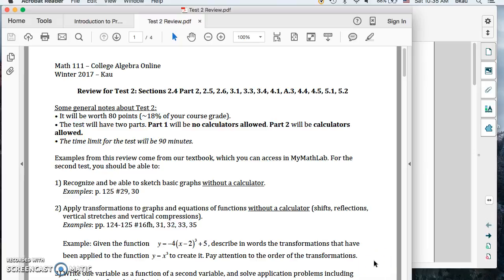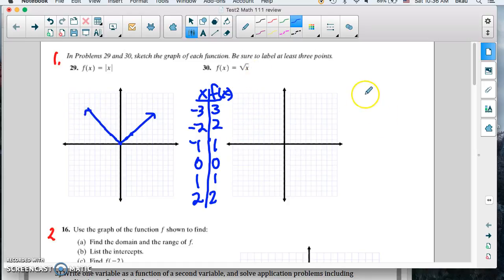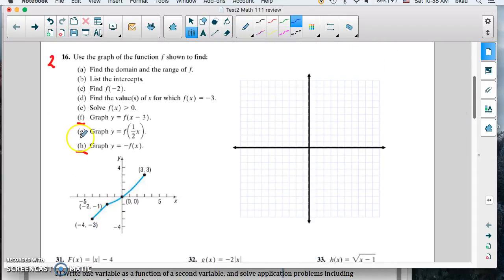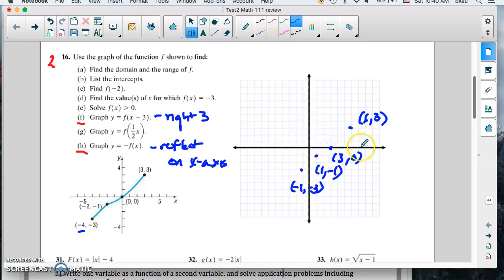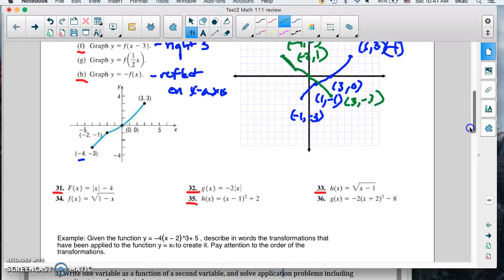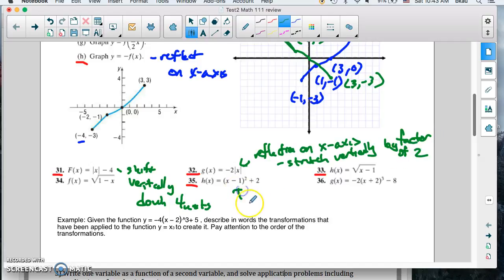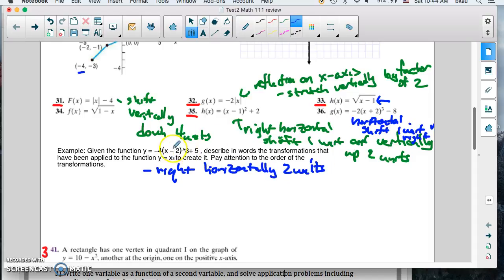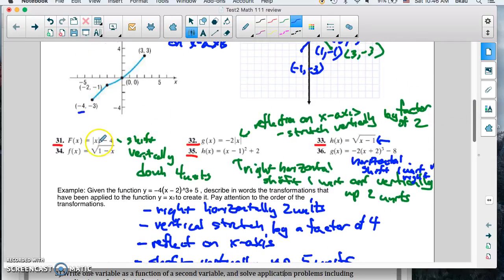Test 2 Review problems 1-2